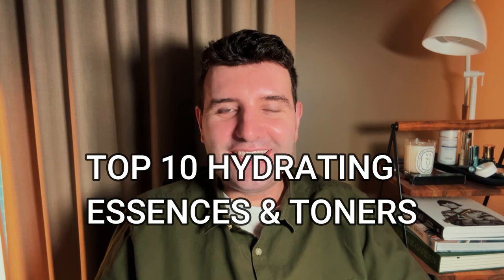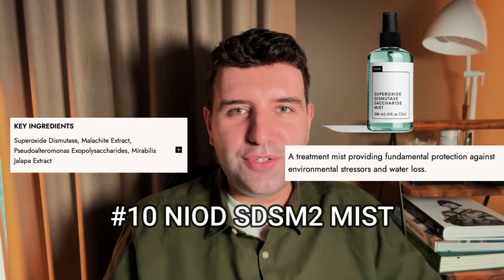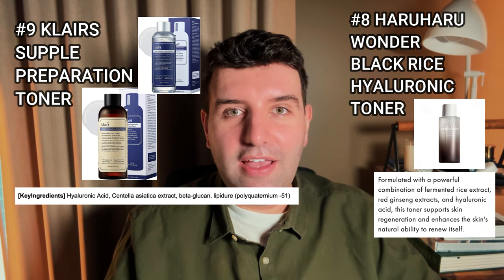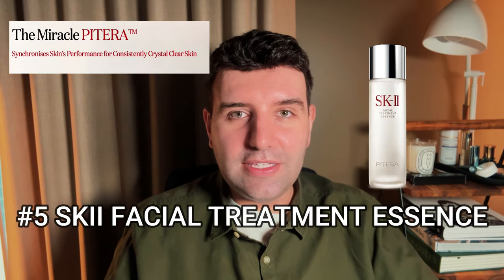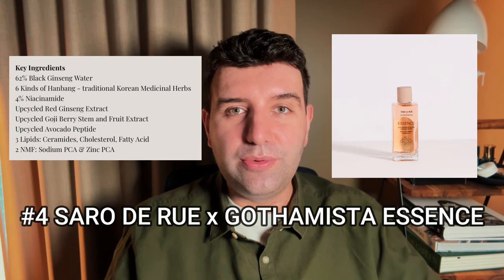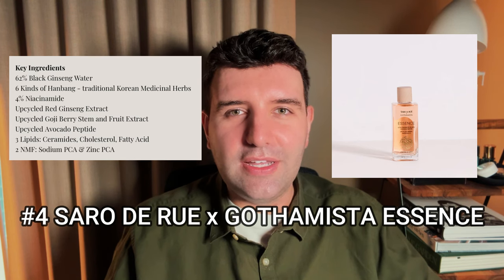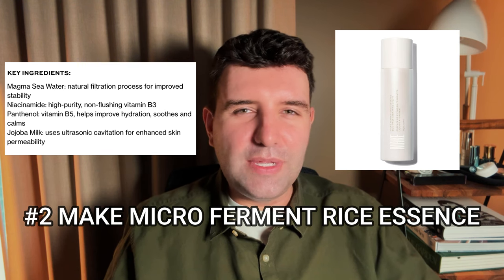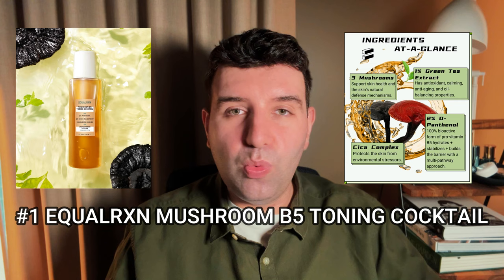Top 10 Hydrating Essences and Toners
This week's top 10 skincare category is Hydrating Essences & Toners including mini reviews of the products I've tried.

Klairs Suppler Preparation Toner
HaruHaru Wonder Black Rice Hyaluronic Toner
Cosrx Propolis Synergy Toner
Save with code SAMBTC at Soko Glam
Beauty of Joseon Ginseng Essence Water
MAKE Micro Ferment Rice Essence

Timestamps
00:00 Introduction
00:18 10th most popular
00:40 9th and 8th
00:55 7th and 6th
01:20 5th most popular
01:54 4th most popular
02:15 3rd most popular
02:30 2nd most popular
02:52 Most popular
03:09 The End